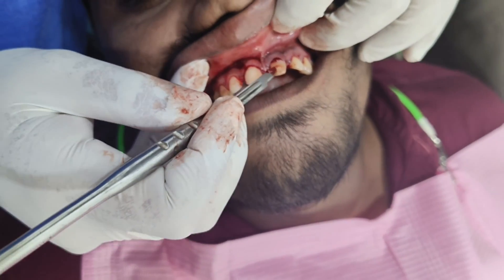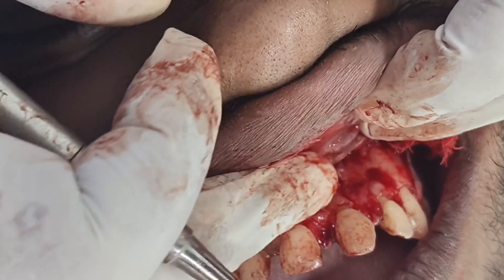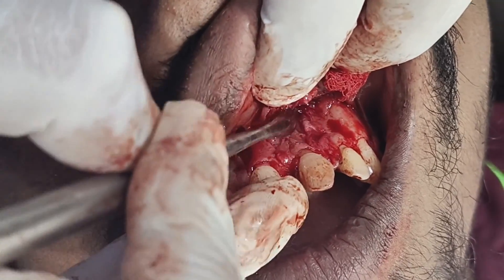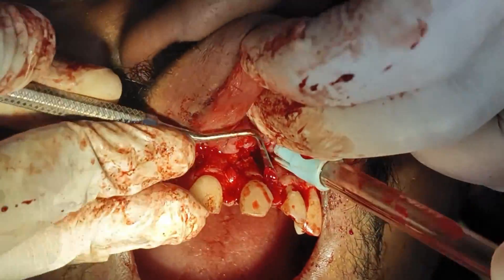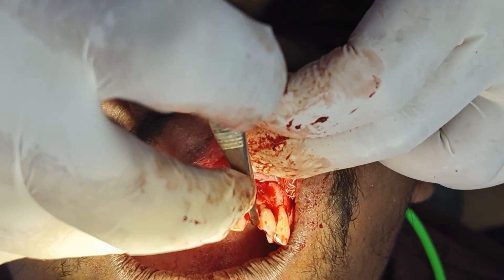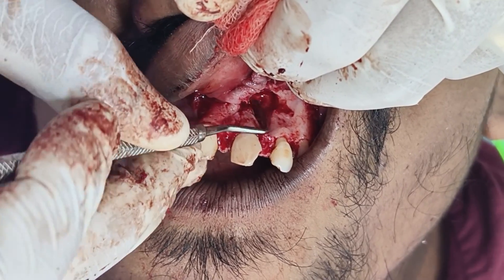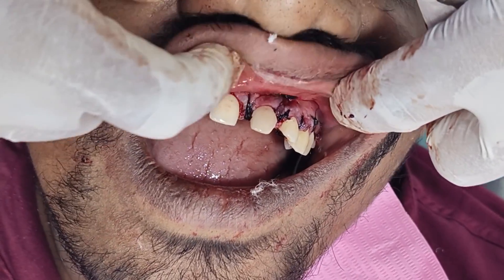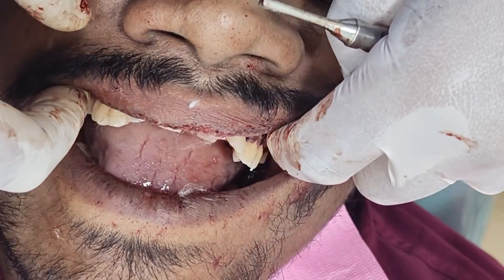CYST REMOVAL | RADICULAR CYST | APICECTOMY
HI I AM DR ABHISHEK, IF YOU LIKE THIS VIDEO YOU CAN CONTRIBUTE A SUPERTHANKS JUST RIGHT TO THE SHARE BUTTON, WOULD REALLY APPRECIATE THAT
PLS SUBSCRIBE TO MY CHANNEL SAI DENTAL VLOGS FOR LATEST DENTAL UPDATES AND TO LEARN THE BASICS OF DIAGNOSIS AND TREATMENT PLANNING AND VARIOUS DENTAL TIPS AND TRICKS, RCT TECHNIQUES, ENDOMOTOR REVIEWS, DENTAL MATERIAL REVIEWS,VIDEOS ABOUT VARIOUS JOB  OPTIONS AND SCOPES IN VARIOUS FIELDS OF DENTISTRY
CLINIC ADDRESS: PERFECT 32 DENTAL CLINIC, LANE NUMBER 12, OPPOSITE ALLAHBAD BANK,BAPUJI NAGAR BHUBANESWAR
for online paid appointment 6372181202